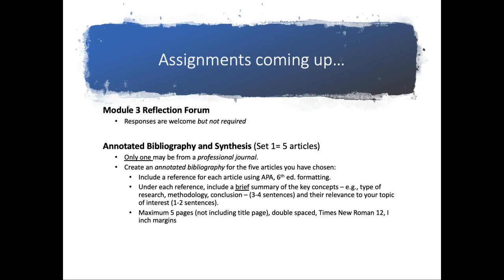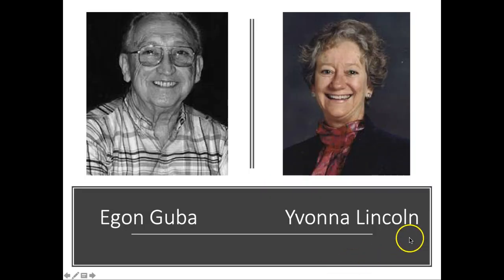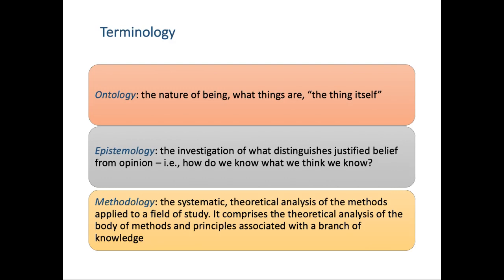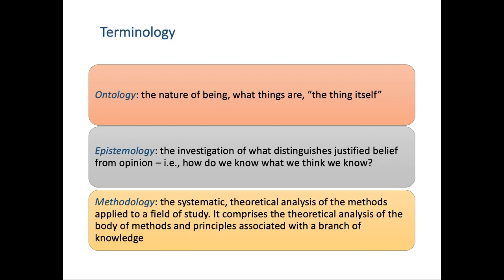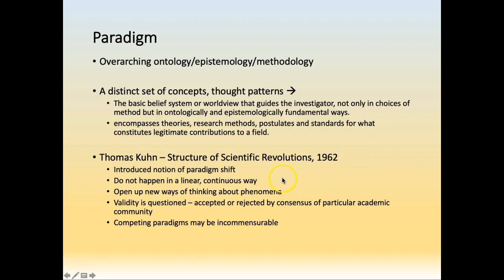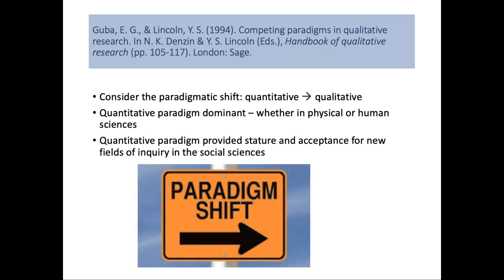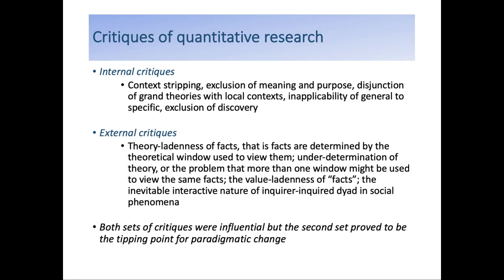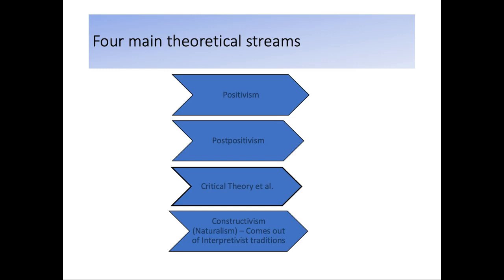Module 3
Research Approaches